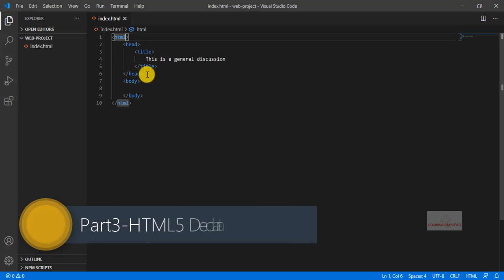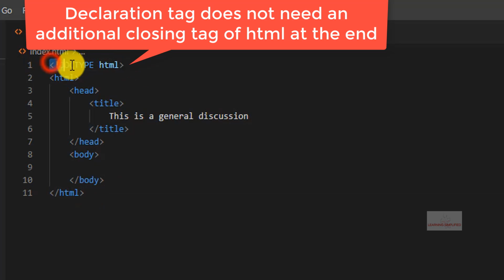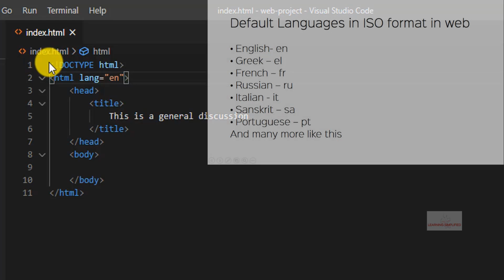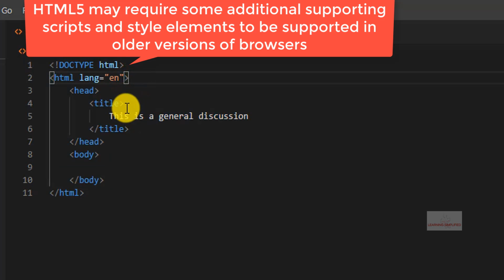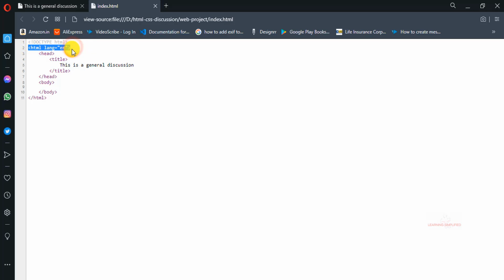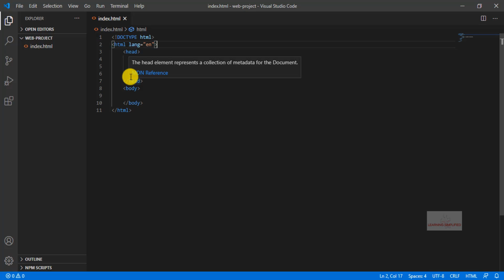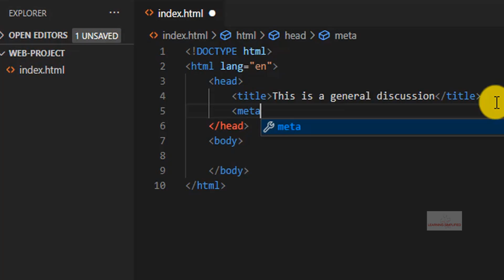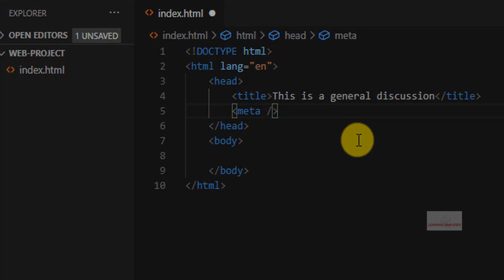Part3|Declaration of HTML5|HTML CSS General Discussion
In this series of tutorials, we will be mainly answering to some frequent queries related to html and css. Previously we had made a complete series of html and css tutorials, so in this case we will be short and specific regarding the subject; anyhow we will dig into the matter deep in some cases.

Things those we are about to learn here are:

1. Declaration of HTML5 and related specs
2. Introduction to meta tags

In the next part of this video tutorial, we will discuss meta tags in depth.